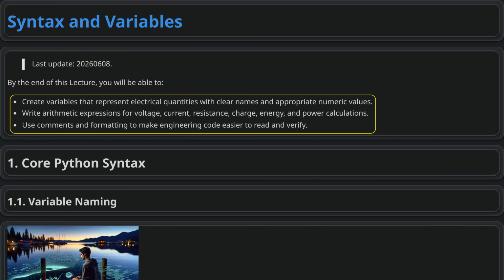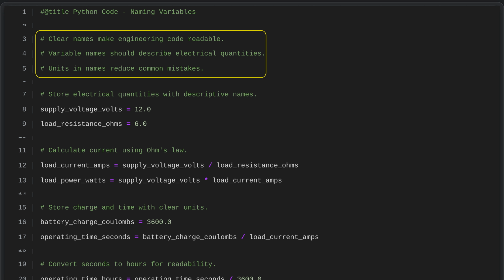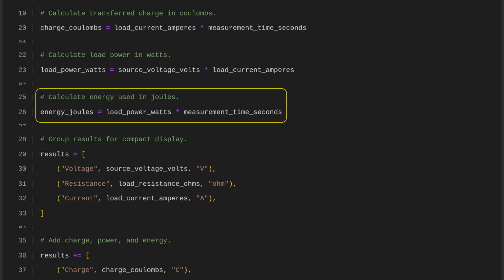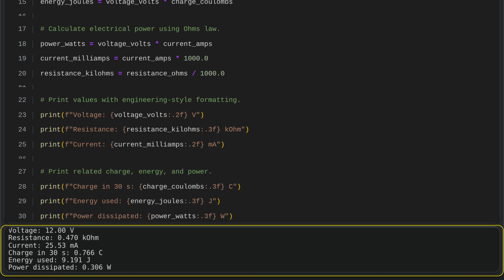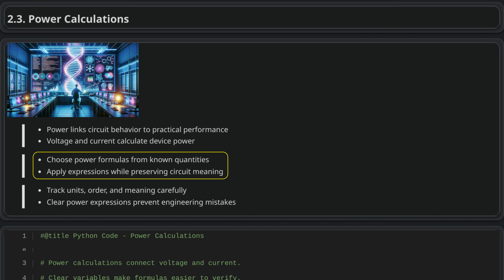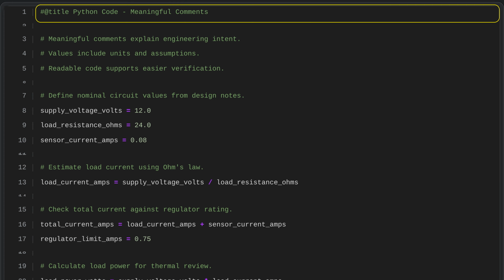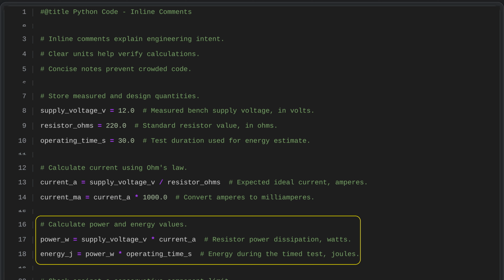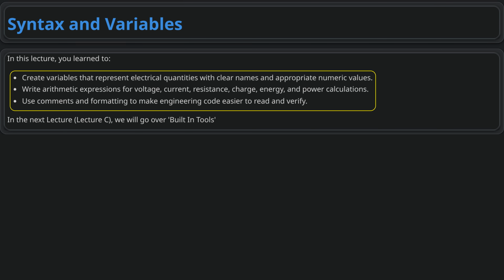Python for Electrical Engineers: Variables, Ohm's Law & Power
Calculate current, power, charge, and energy while learning Python variables and arithmetic. Electrical examples show how descriptive names, unit suffixes, comments, and formatted results make calculations easier to follow.

Course: Python for Electrical Engineers
Module 01: Python Foundations
Lecture B: Syntax and Variables

CONTINUE LEARNING
Python Built-ins for Electrical Engineers: Units & Calculations